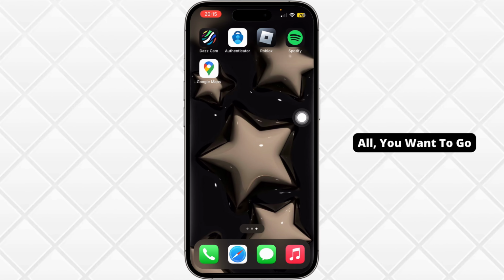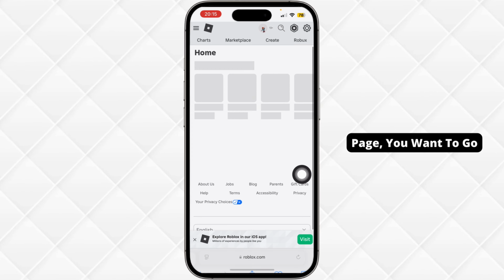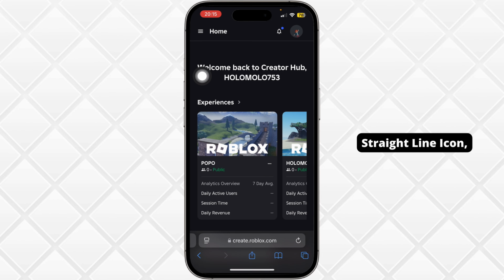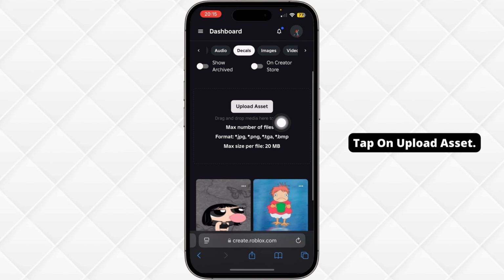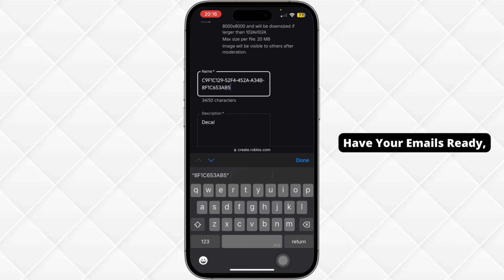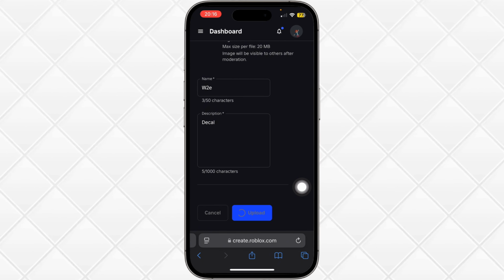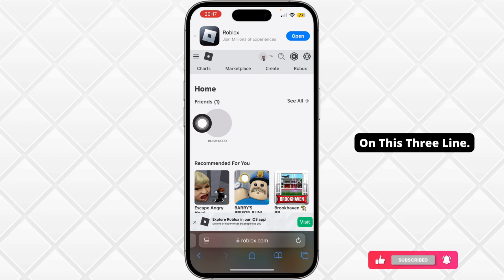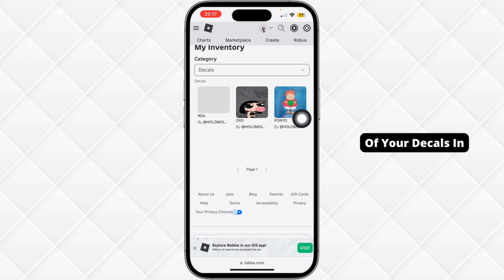How To Upload Decals To Roblox On Mobile - Full Guide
Want to learn how to upload decals to Roblox using your mobile device? This full guide for 2025 will show you how to create and upload custom decals directly from your phone. Whether you’re designing decals for a game or personalizing your creations, this step-by-step tutorial makes it easy to do on mobile.

What You'll Learn in This Video:

How to create or download your custom decal on mobile.
Steps to log in to Roblox Studio via a mobile browser.
How to upload your decal to Roblox and get its asset ID.
Tips for ensuring your decal meets Roblox's upload guidelines.

Keywords for SEO Optimization:
upload decals to Roblox mobile, how to add decals Roblox 2025, create decals on Roblox app, upload custom decals Roblox mobile, Roblox Studio decals guide, Roblox decals tutorial mobile, upload images to Roblox mobile, Roblox asset ID for decals, Roblox graphic design tips, decal upload guide Roblox 2025.

Uploading decals allows you to personalize your Roblox games and creations. This guide ensures you can do it seamlessly, even if you’re only using a mobile device.

Chapters:
0:00 - Introduction
0:10 - How To Upload Decals To Roblox On Mobile